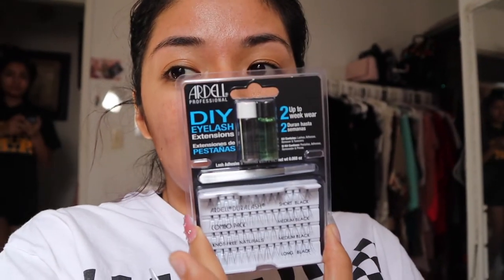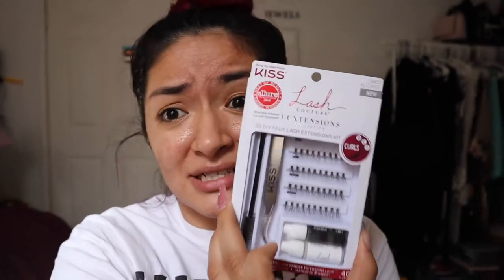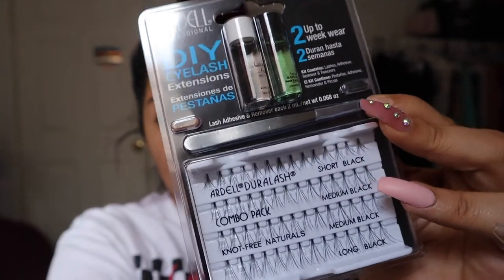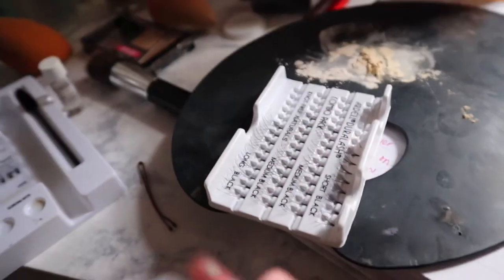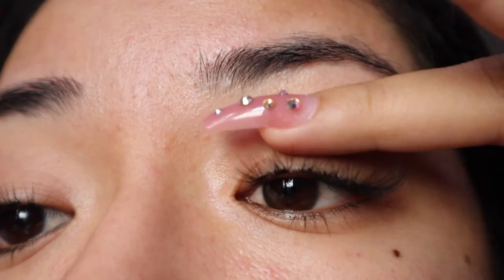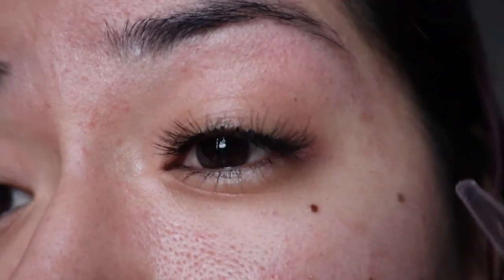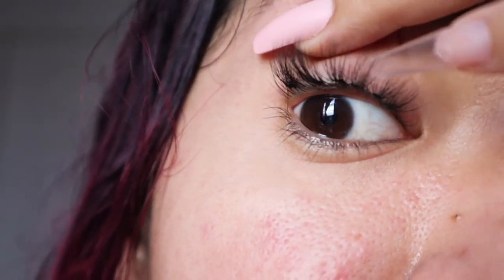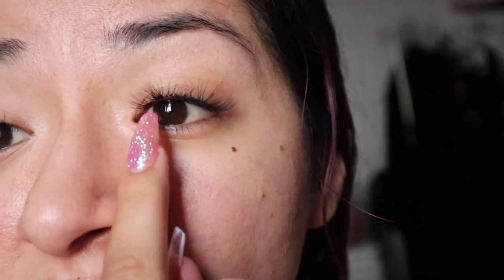DIY LASH EXTENTIONS